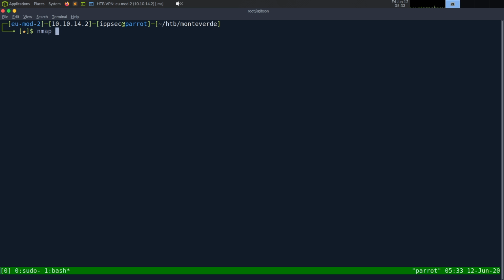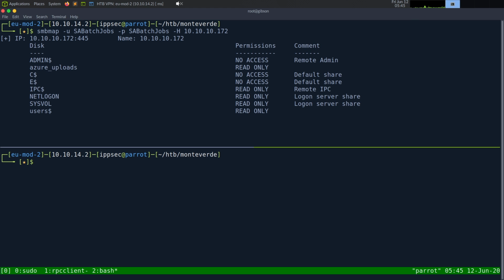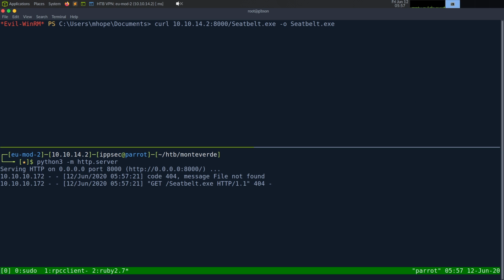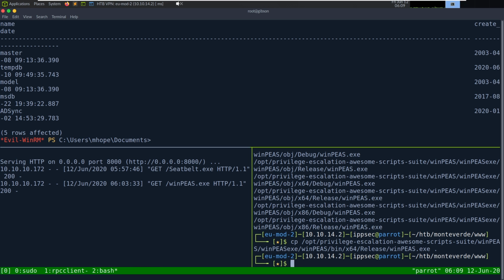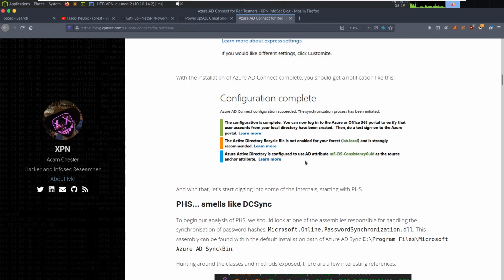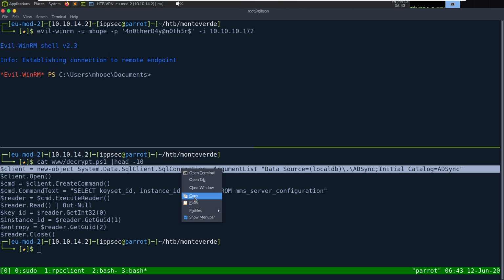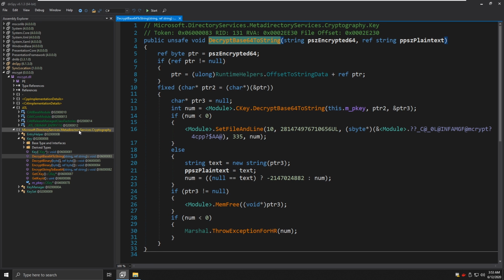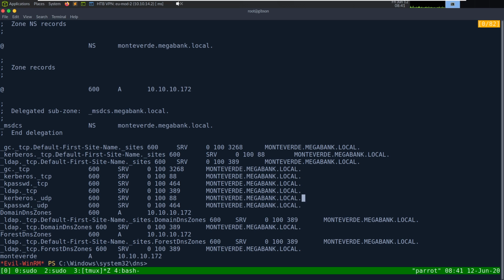HackTheBox - Monteverde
00:00 - Into
00:54 - Begin of recon
03:36 - Using rpcclient with null authentication and dumping active directory users
06:26 - Building a password list with hashcat --stdout (Forest Video does it better)
08:41 - CrackMapExec shows SABatchJobs:SABatchJobs are valid credentials
12:06 - Using SMBMap to list contents of directories
16:20 - Using SMBMap to download azure.xml which has a hardcoded credential in it then testing with WinRM to see if we can get a shell
19:50 - Downloading and running Seatbelt on the server
25:20 - Running WinPEAS for a second opinion
27:45 - Talking about the Azure Admins group
28:55 - Playing with SQLCMD to view the MSSQL Database
30:45 - Downloading and running PowerUpSQL to see if there's any obvious escalation paths
37:00 - Using XP_DIRTREE to connect to our Responder Instance and leak an NetNTLMv2 hash (I should of noticed its the machine account due to username ending with a $, these are pretty much never crackable)
39:45 - Searching google to find XPNSec's post on "Azure AD Connect for Red Teamers"
43:00 - Running through the commands with SQLCMD to understand what is going on
48:20 - Executing the Azure AD Connectdecryption script and having Evil-WinRM Crash on us
49:10 - Stepping through the script to see where it is failing
51:25 - Updating the SQL Connection script to work with our MSSQL Configuration, then fixing the script
55:40 - Running the updated script, and getting the administrator password then using PSExec to get a system shell on the box
58:30 - Using DNSPY to decompile the MCRYPT.DLL binary to just explore what is going on
1:03:50 - Dumping the DNS Zone for MEGABANK.LOCAL via powershell